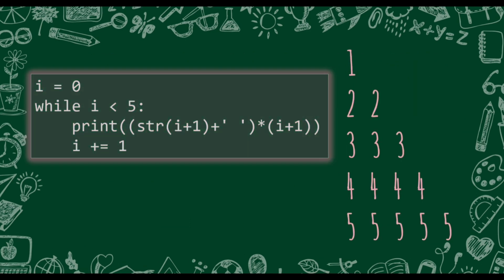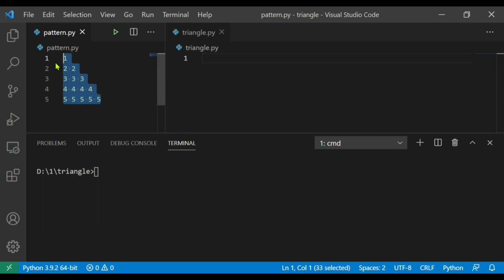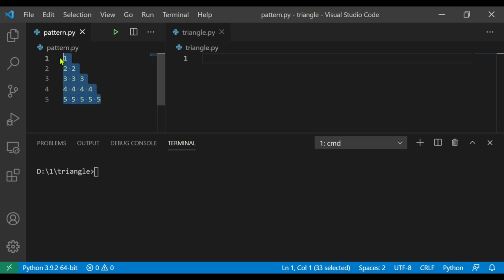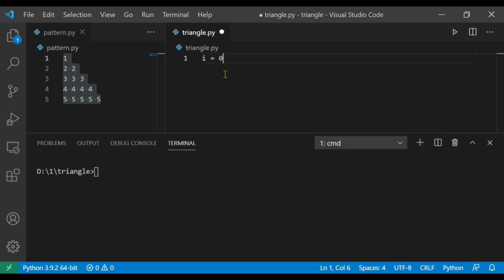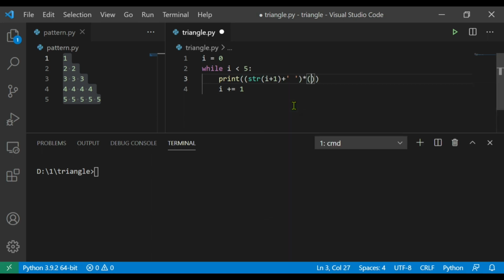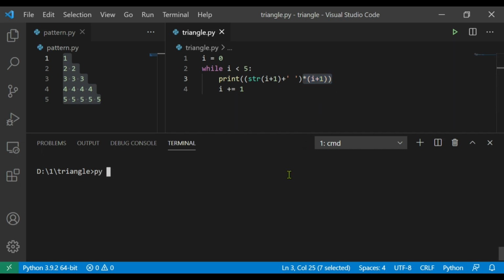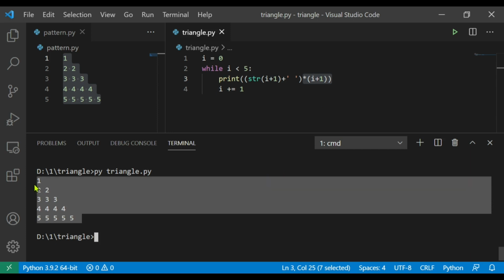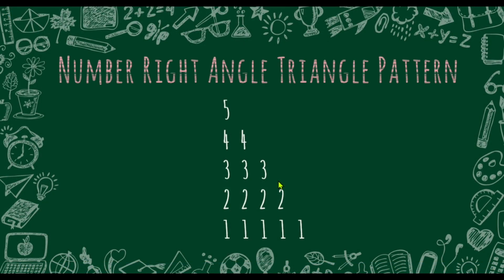42 Number Right Angle Triangle Pattern without any pre-defined method using while loop in Python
Number Right Angle Triangle/Pyramid Pattern using while loop in Python and Visual Studio Code.